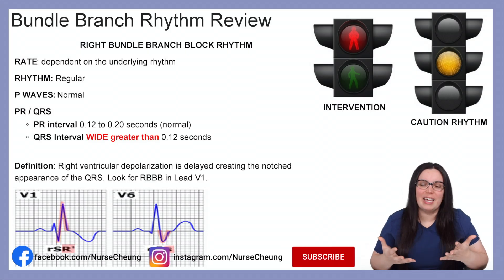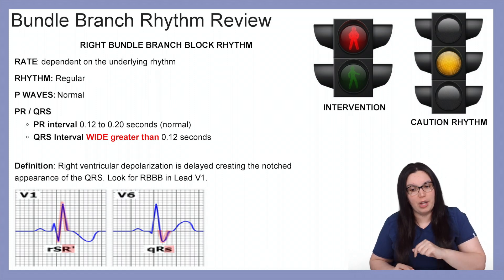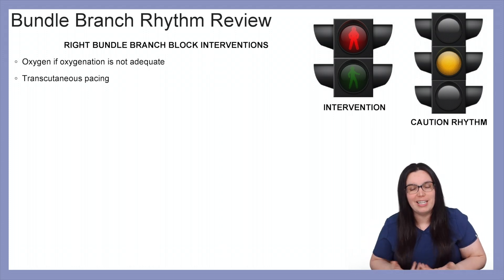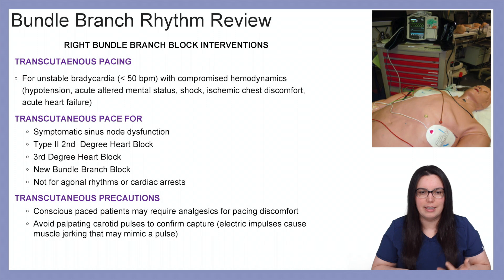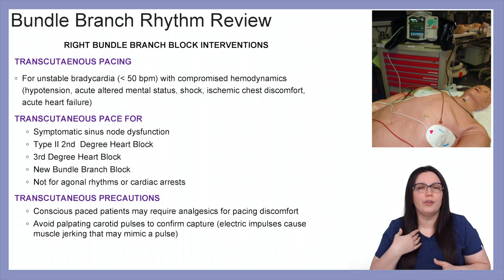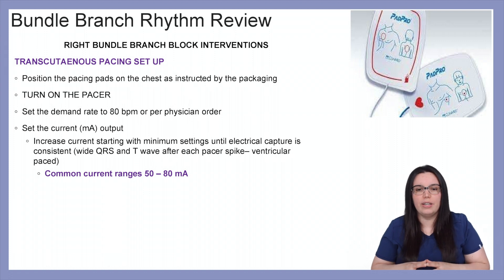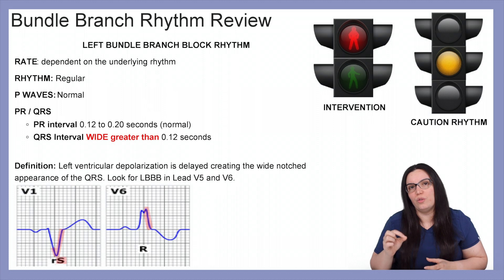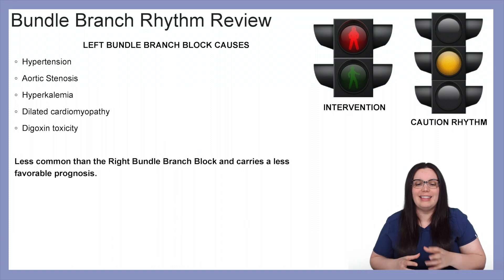Bundle Branch Blocks | Cardiovascular Assessment & ECG Interpretation Like A Boss